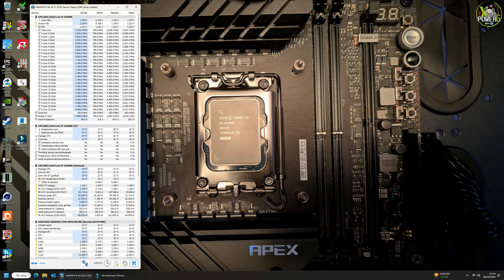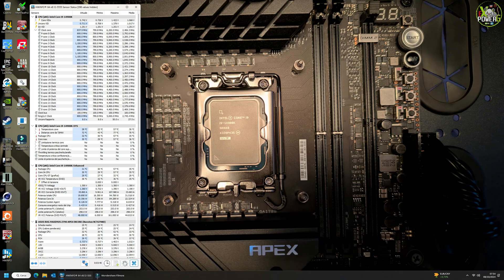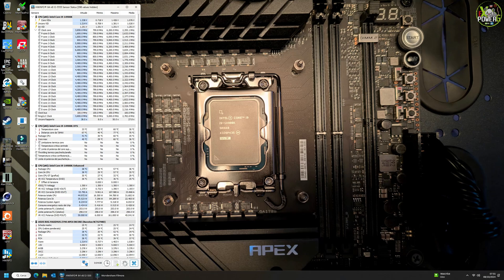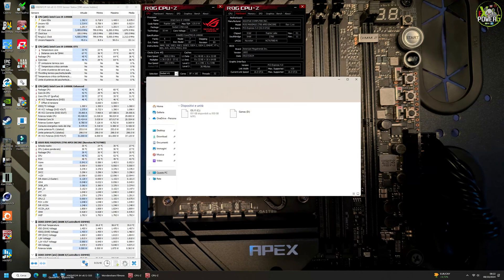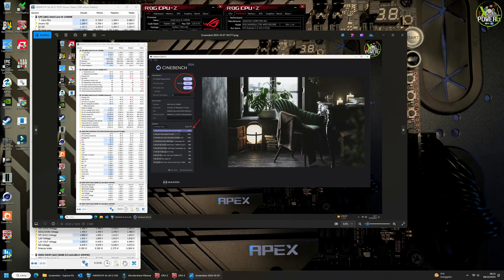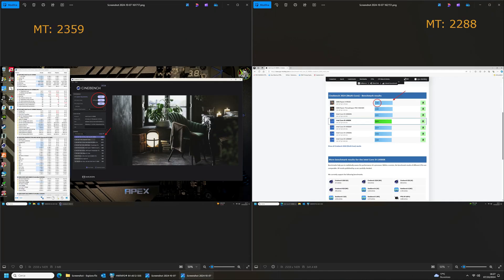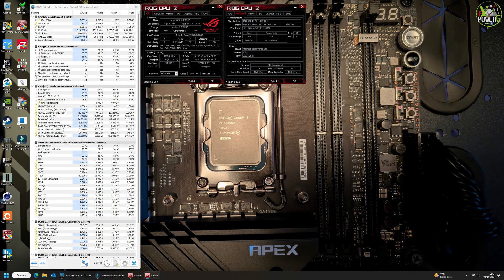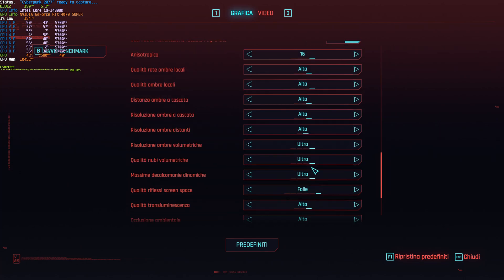Intel 14900K RISES from the ASHES🔥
In today's video we return to pushing the gas, in relation to the overclocking of the 14900K ,in order to test the effect of the microcode 0x12b. My overclocking strategy, in this case, involves the use of the BY CORE USAGE technology and OCTVB, thus pushing our processor to 6.2 GHz. We will also see if there will be symptoms of instability in gaming! Furthermore, see also power consumption limit blocked to 298 Watt.

My system is:
👉Asus Rog Maximus Z790 Apex Encore

👉Intel 14900K

👉Corsair Domiator Titanium RGB DDR5 7200 MT/s

0:00 Intro
1:36 Benchmark
2:45 in Game Cyberpunk 2077
5:12 Bios settings
8:58 Outro